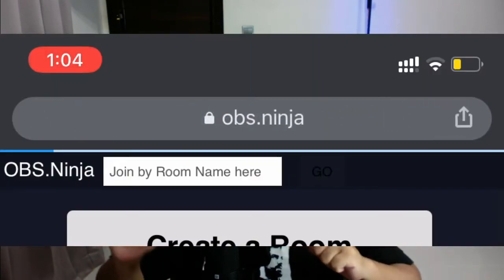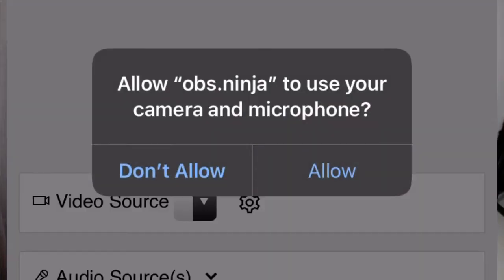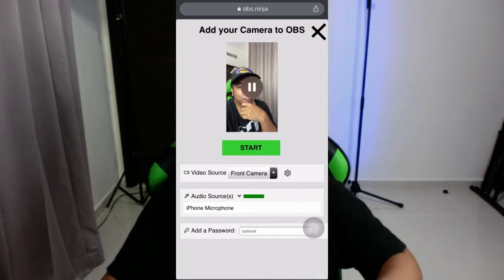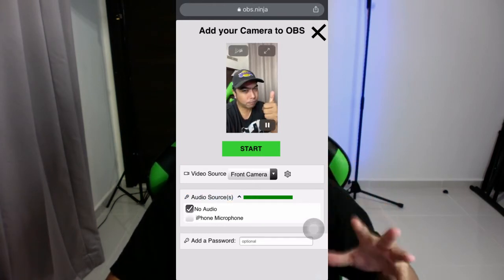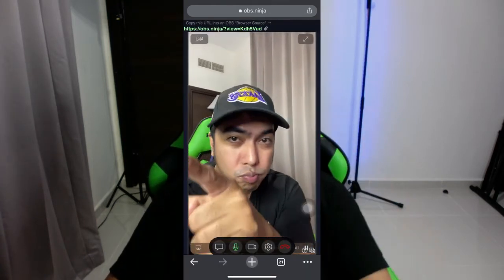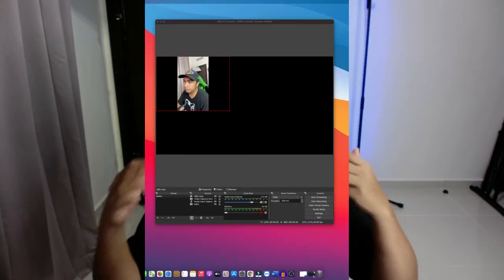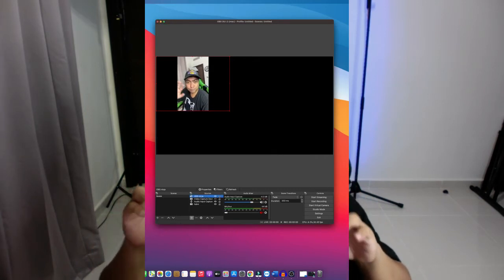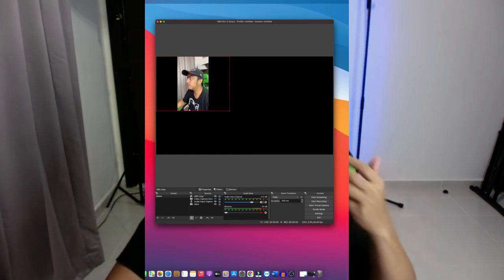Mobile phone as Webcam for FREE using OBS Ninja, No additional device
100% free; no downloads; no personal data collection; no sign-in
Bring live video from your smartphone, remote computer, or friends directly into OBS or other studio software.
We use cutting edge Peer-to-Peer forwarding technology that offers privacy and ultra-low latency

Vlogging Gears:
1. Sony ZV1
2. GoPro 8 with Mic mod
3. Osmo Pocket
4. iPhone 11
5. Yongnuo LED bar
6. Scarlet Solo
7. Boya M1000 Condenser Mic
8. iMac 2020
9. Asus Tuf Gaming FX505DT